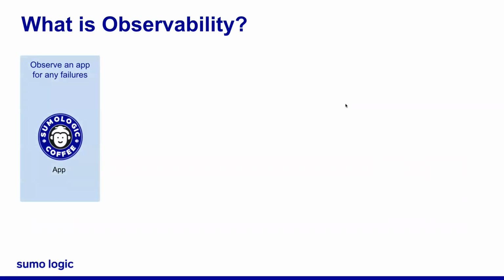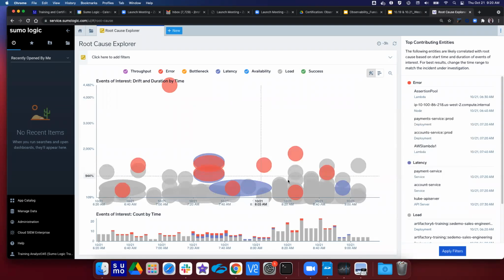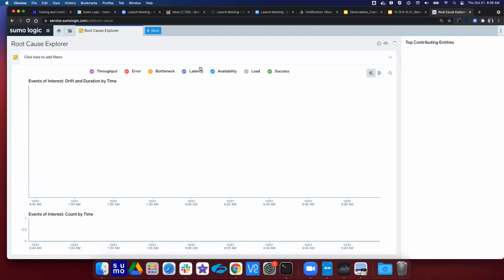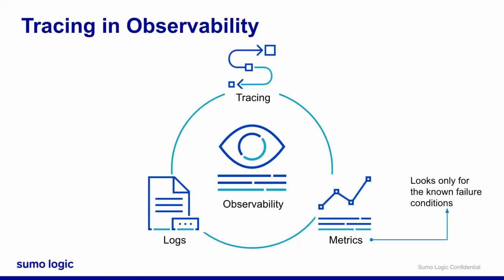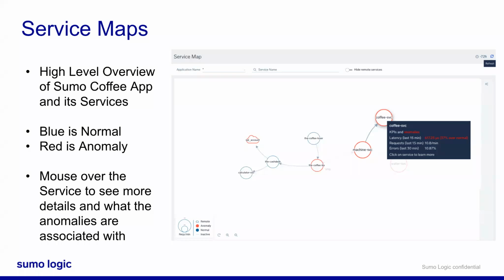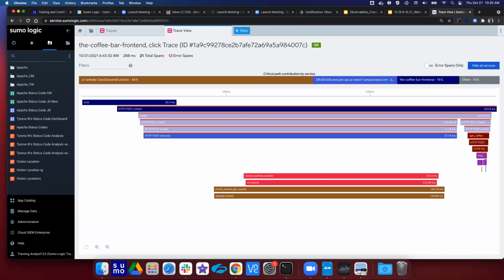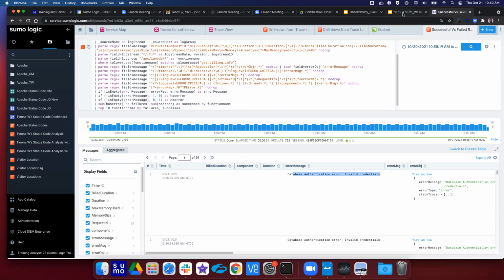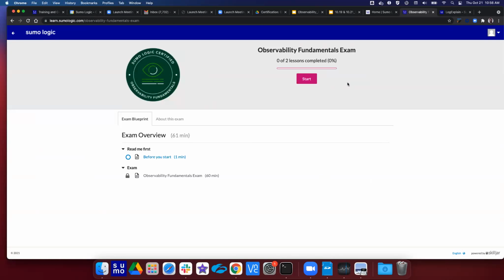Post-Illuminate Virtual Cert Jam - Observability Fundamentals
Gain knowledge about the three pillars of the observability solution including Metrics, Tracing, and Logs and will become conversant with the use of the tools that will help you identify the root cause of an outage and trace the incidents to troubleshoot an issue.